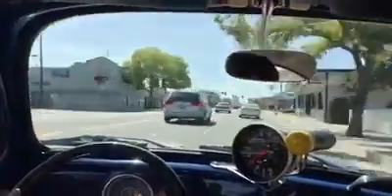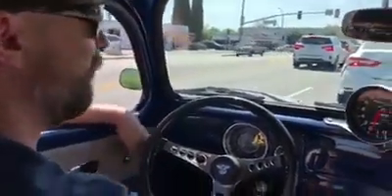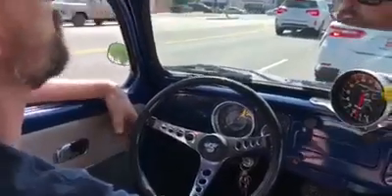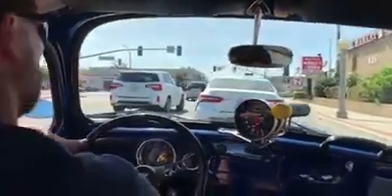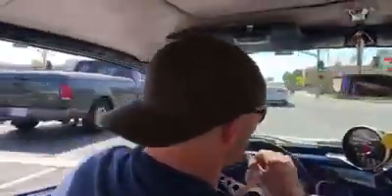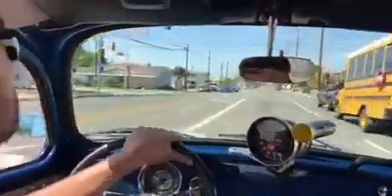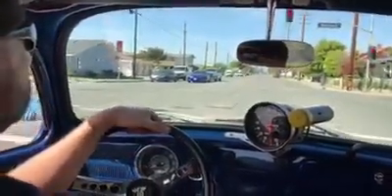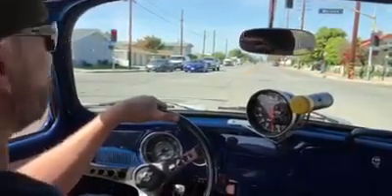Hot VWs Magazine: Brien Roth's 67 Cal Look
Hot day in So Cal. cool way to spend the afternoon. Thanks for the ride Brien of Roth Vintage!
Excuse us this footage was old facebook video and unfortunately Mr. Zuckerburg allowed us to save only 480p or 360p, but we thought still good to share with friends here.